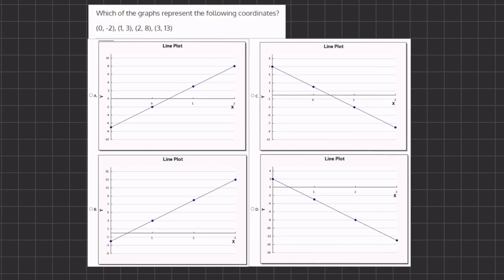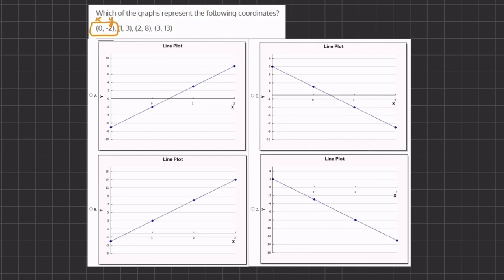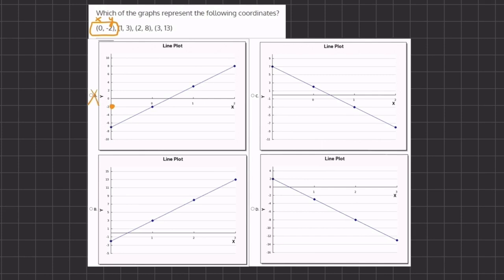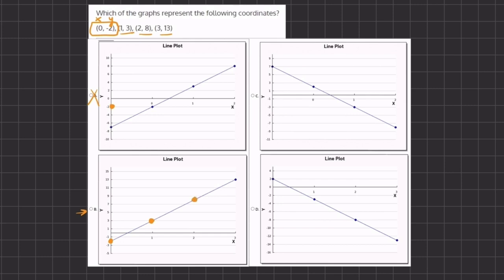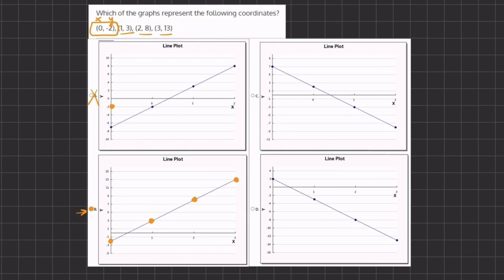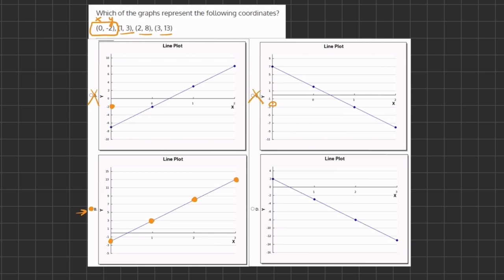Recognizing Graphs of Linear Equations Video Solution 2 V2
In this practice drill, you are required to mark which of the graph plots best represents the provided information. Information may be a set of coordinates, values, or formulae that relate to specific linear functions.